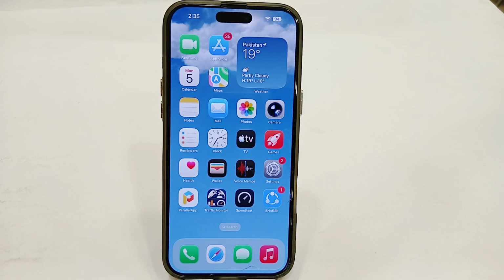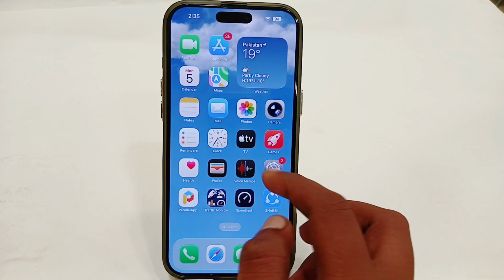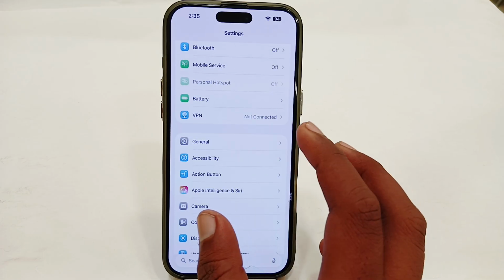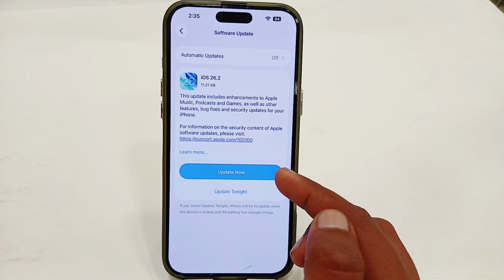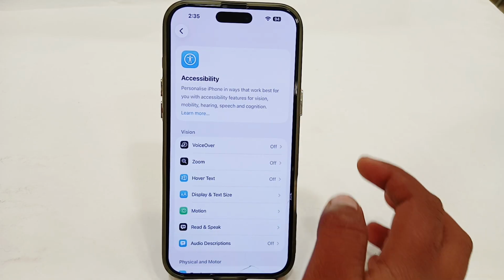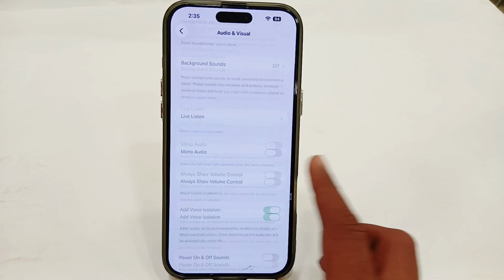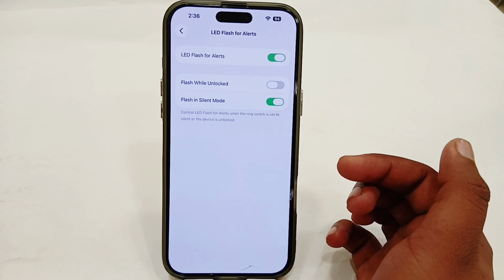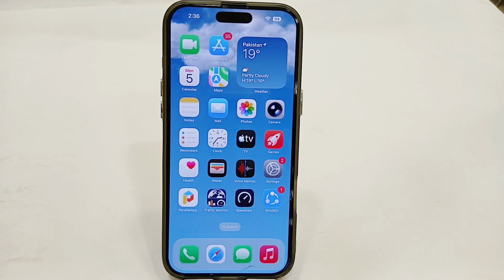How to Enable Flash Alerts for Calls & Notifications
Never miss an important alert again, even in a loud room or when your phone is on silent! In January 2026, with the release of iOS 26.2, Apple has expanded the "Flash for Alerts" feature on the iPhone 17, 16, and older models. You can now choose to have your Camera LED, your Front Screen, or Both light up when a notification arrives. This updated tutorial covers the brand-new "Screen Flash" toggle and how to customize your visual alerts so they work exactly when you need them.

In this video, we cover:

The Redesigned iOS 26.2 Menu: How to navigate to Settings - Accessibility  Audio & Visual to find the updated Flash for Alerts section.

Choosing Your Alert Style: A breakdown of the three 2026 options—LED Flash (rear camera), Screen (a brief high-intensity display pulse), or Both for 360-degree visibility.

Flash While Unlocked: How to toggle visual alerts for when you're actively using the phone, preventing the flash from distracting you while you're in an app.

The Silent Mode Toggle: Ensuring your iPhone gives a visual cue even when the physical ringer switch (or Action Button) is set to silent.

Troubleshooting the 2026 "No Flash" Bug: What to do if your flash isn't firing on iOS 26.2.1, including the "Lock Screen" requirement and "Always On Display" conflicts.

Screen Flash Customization: Why the new iPhone 17 display uses a specialized pulse for screen alerts that is visible even in direct sunlight.